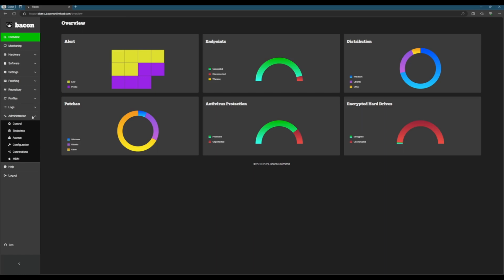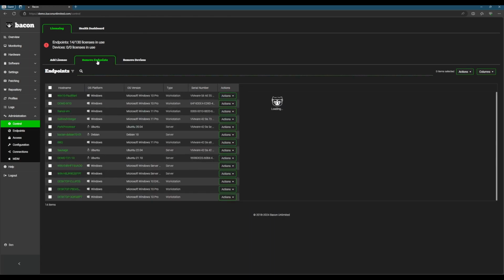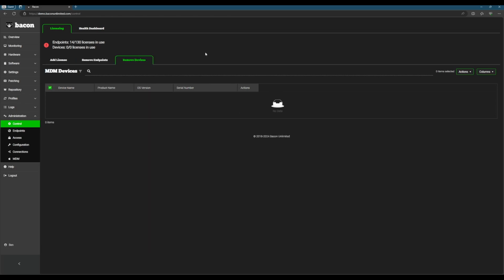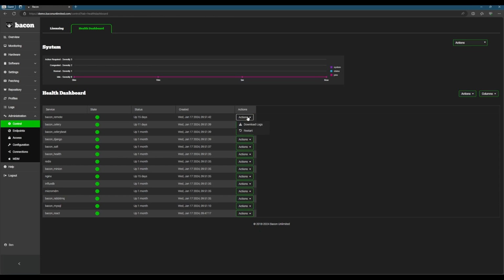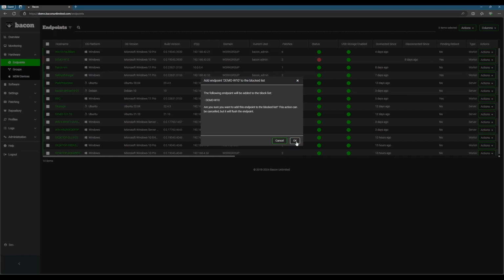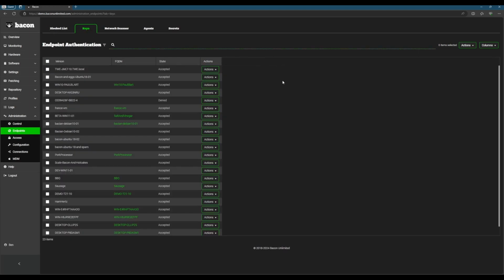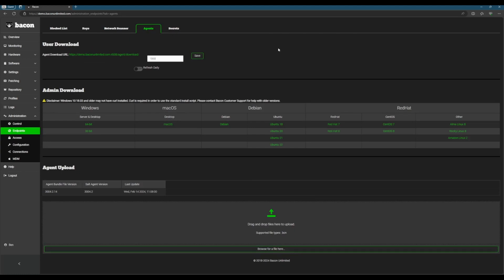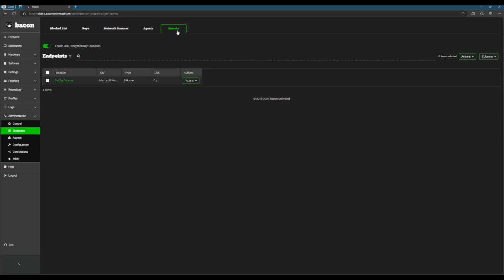Bacon Unlimited - Admin Page Review Part 1 v4.5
In this video we cover 1 of 3 parts reviewing the admin page.

Made by IT people for IT people®